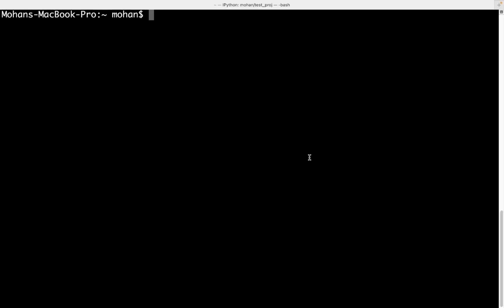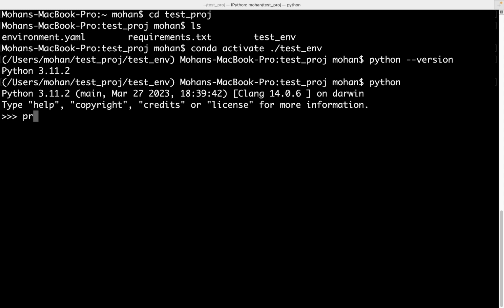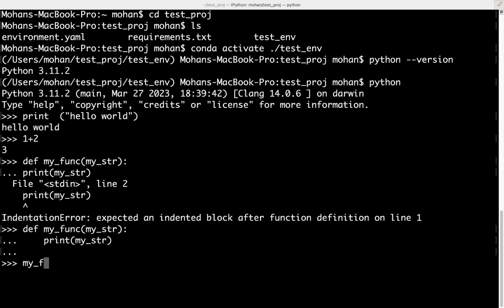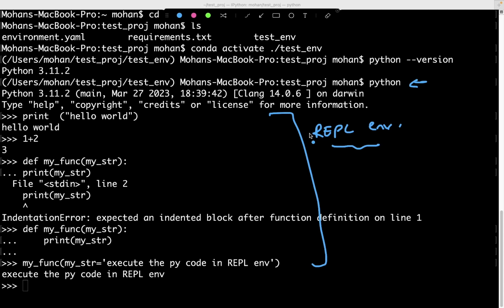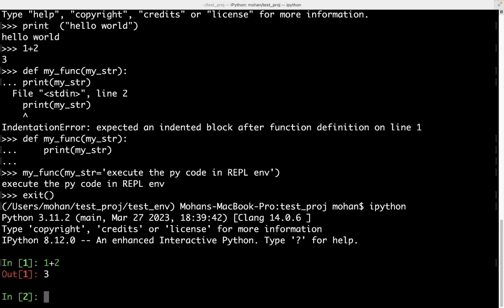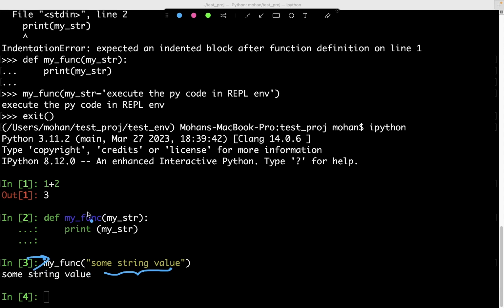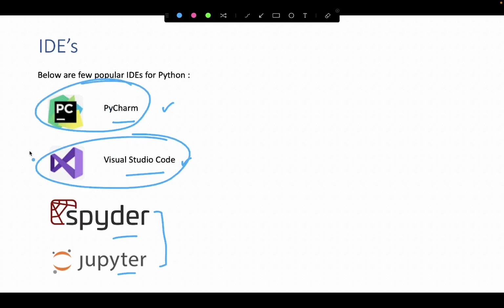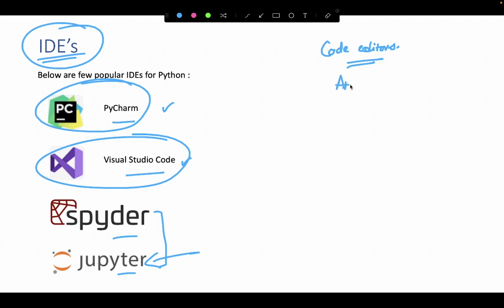Python for Data Science: Python & IPython Shell | Simplified AI Course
Welcome to our comprehensive tutorial on mastering the IPython shell in Python for Data Science! In this video, we will explore the powerful features of the IPython shell that can enhance your data analysis and manipulation skills.

Learn how to efficiently interact with your data using IPython's advanced capabilities, including interactive computing, dynamic visualization, and seamless integration with libraries like NumPy and Pandas. Whether you're a beginner or looking to sharpen your skills, this video will guide you through essential commands, tips, and tricks to make the most out of the IPython environment.

Key topics covered in this video:
- Introduction to the IPython shell and its advantages over the standard Python interpreter
- Key features and functionalities of IPython
- How to set up and configure your IPython environment for data science
- Practical examples of using IPython for data analysis
- Tips for debugging and optimizing your workflows

Join us and take your first step toward becoming a proficient data scientist by mastering the IPython shell!